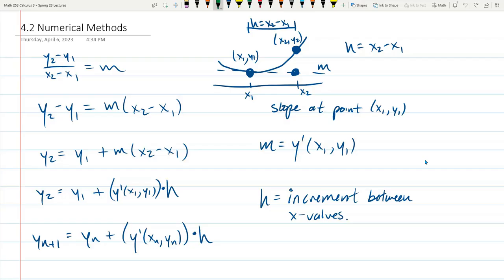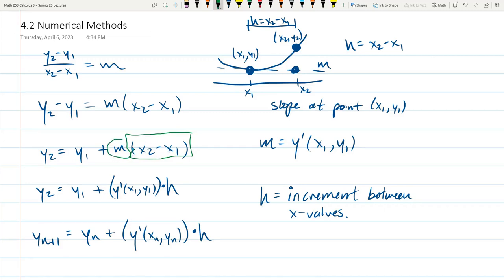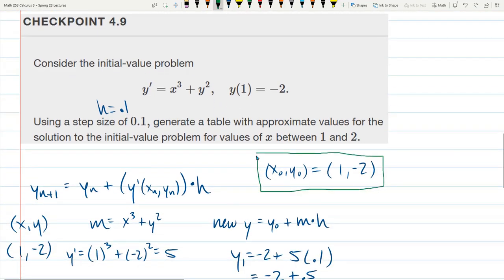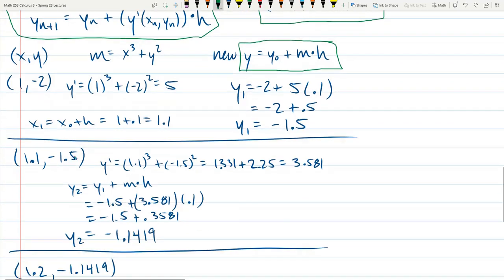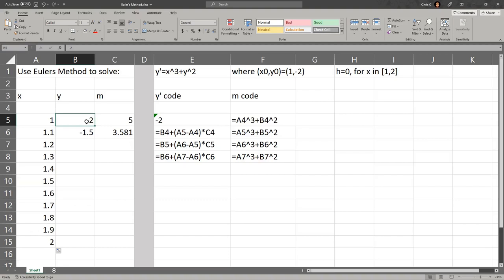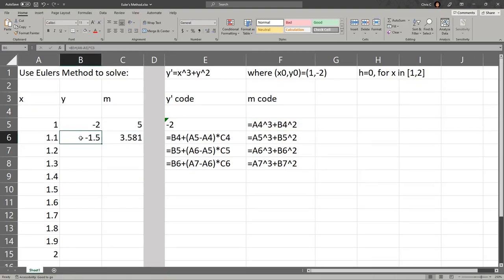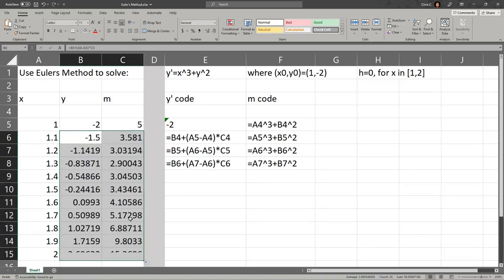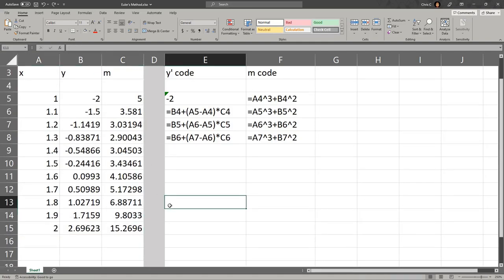Calculus 3 Lecture 4.2 Euler's Method Of Estimating Vector Field Flow